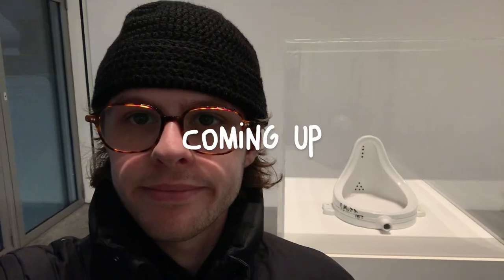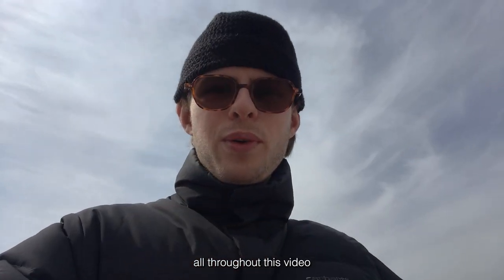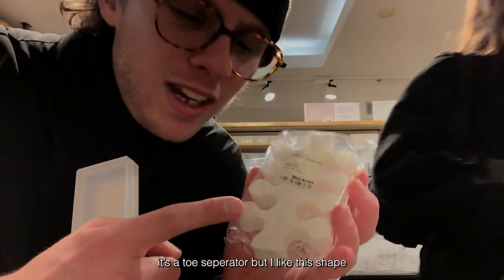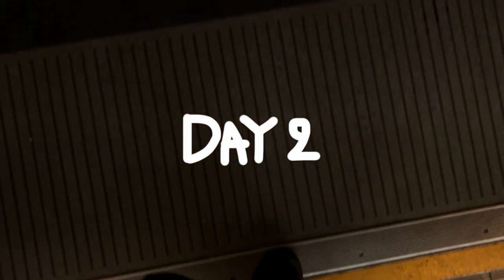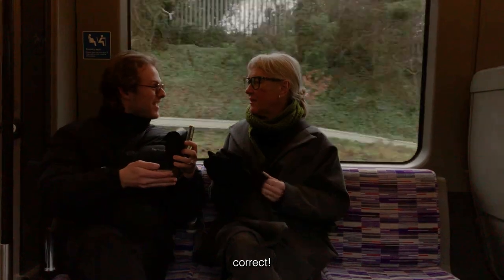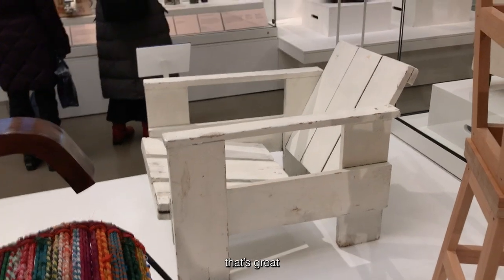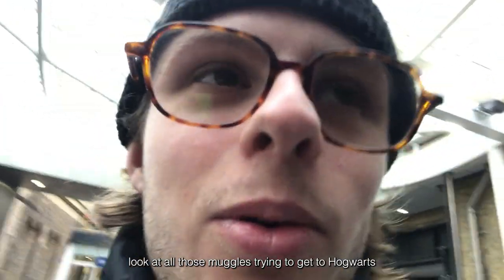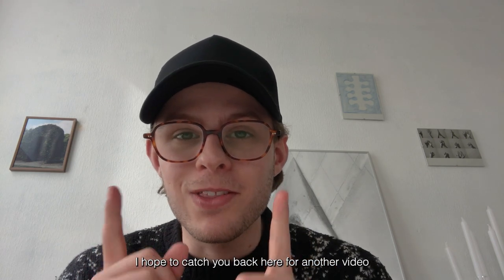London Design Vlog (Harry Potter, Tate, MUJI and the V&A)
ENTRIES FOR THE PRINT GIVE-AWAY NOW CLOSED!

London vlog!

Hope you got all the questions right! Curious to sort out some of the Potter heads that watch my videos! Any other things that sparked your interest can be dropped down below as well! Let's have a chat :)